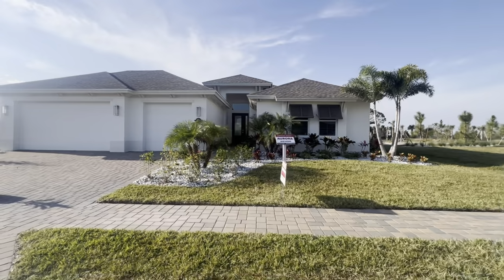HIGH POINTE VERO BEACH NEW CONSTRUCTION: AUROA MODEL🌟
HIGH POINTE - ALL NEW IN VERO BEACH!

Information on High Pointe:

- Prices starting in the high $400s
- 278 homesites across 4 community phases
- Size of lots vary with a selection of 50' and 60' wide home options
- Monthly HOA Fee of $315 - including lawn care, high speed internet. $1,500 Developer Fee, $1,400 Capital Contribution Fee.
- Gated Entry, Clubhouse with community pool, fitness center and gathering room

Julia Kocovski, Keller WIlliams Realty of PSL
New Construction & Listing Specialist🏡

Listing Courtesy of The GHO Homes Agency LLC MLS#: RX-10855592

Keller Williams Realty of PSL - Julia Kocovski, REALTOR
Each office independently owned and operated.
VERO BEACH New Construction Homes
VERO BEACH HIGH POINTE TOURS
VERO BEACH New Construction Specialist AGENT